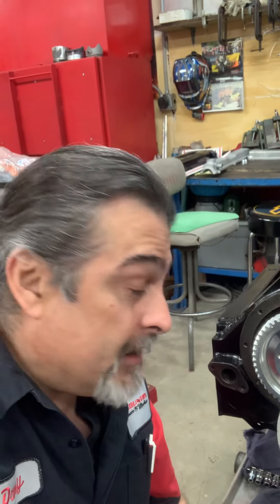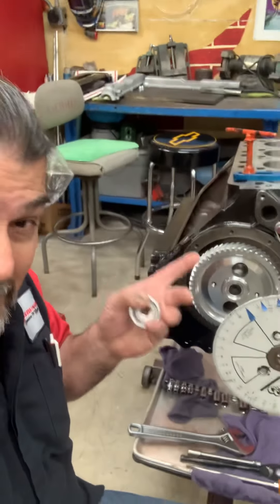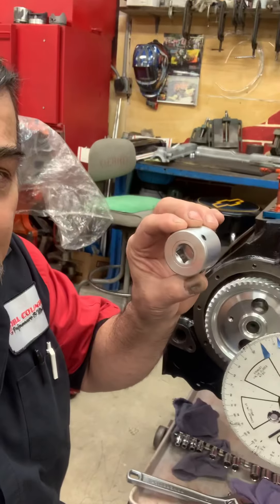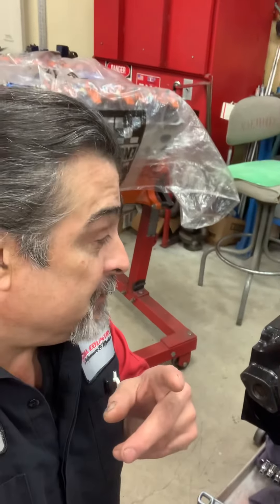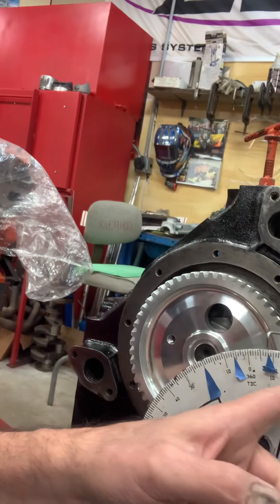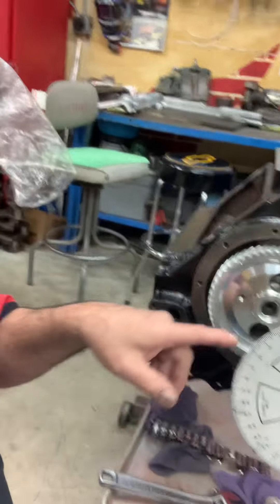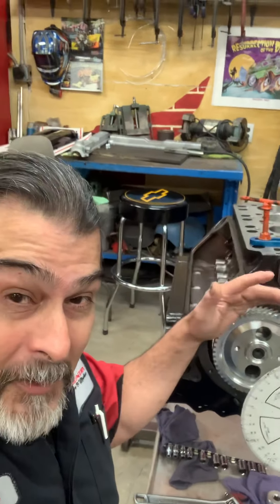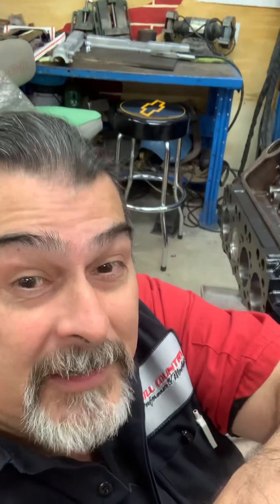Happy Friday, make today the best day ever! Studebaker update will the camshaft work?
Happy Friday, make today the best day ever! Studebaker update will the camshaft work? Let’s find out and Tip of the day.